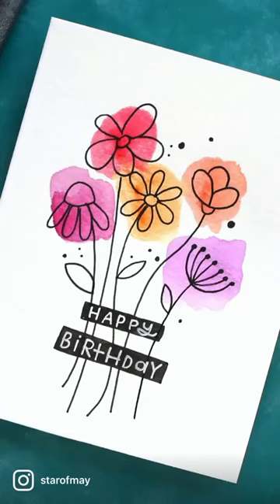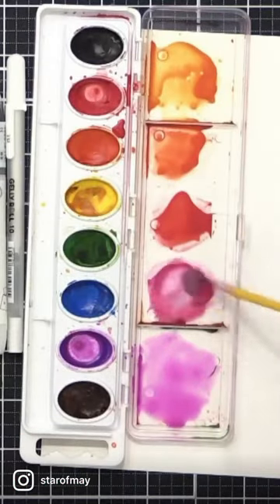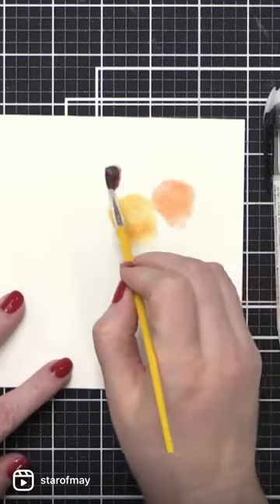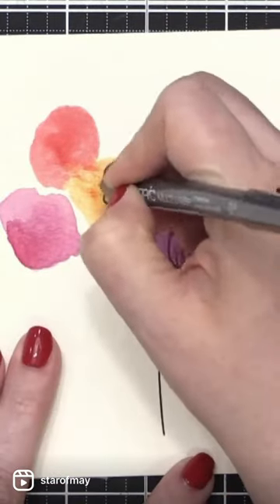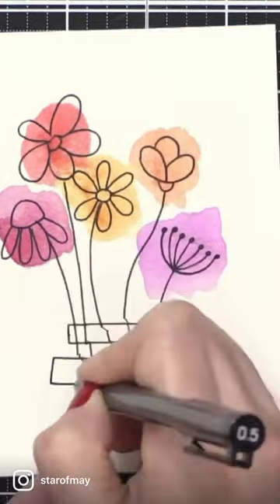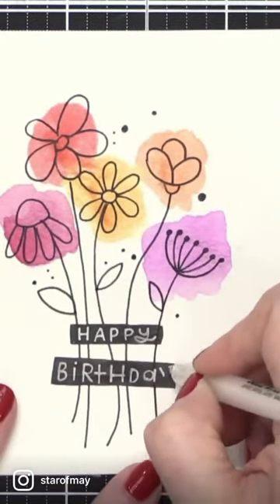Easy DIY Watercolor Card